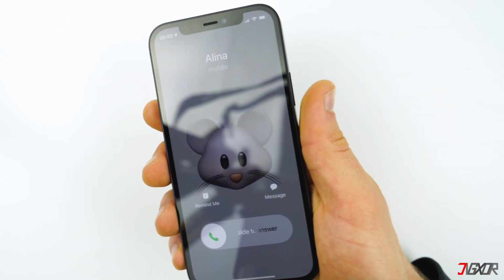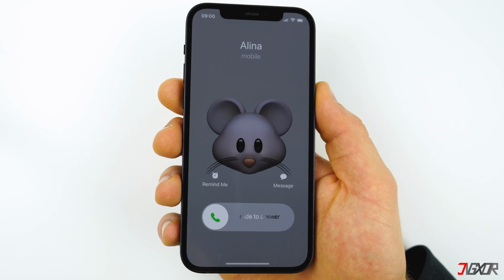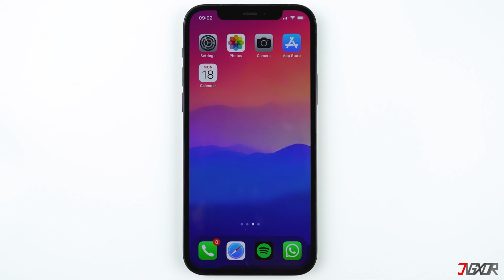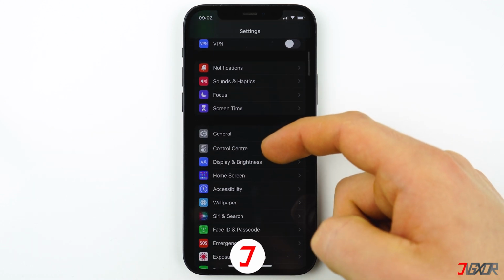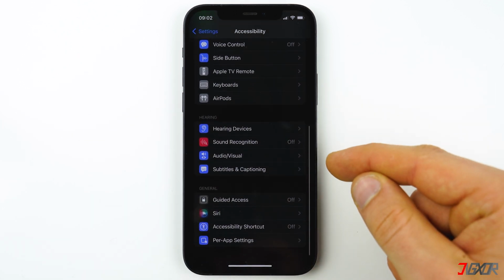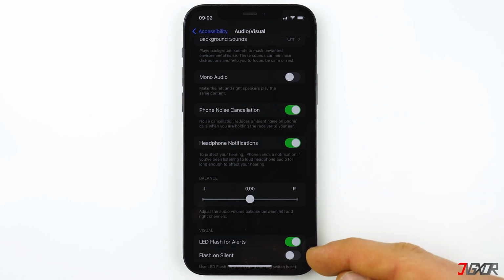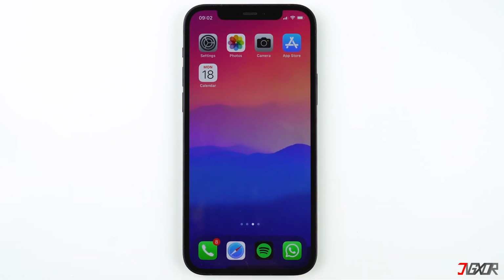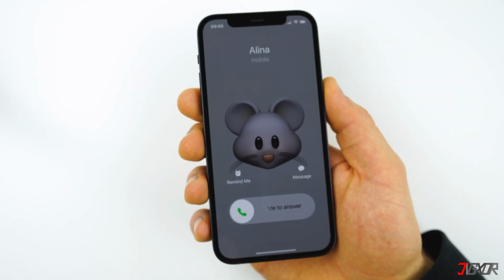How to turn on Flash Notification/Alerts on iPhone [2023]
You want to turn on flash notification on your iPhone when you receive calls or text messages? In this video I'll show you how to turn on the LED Flash for Alerts on your iPhone so you can be alerted when you receive a notification. Yours Jigxor

Video: 140